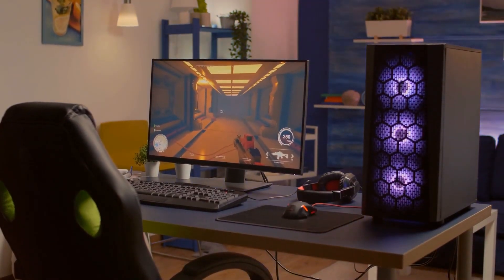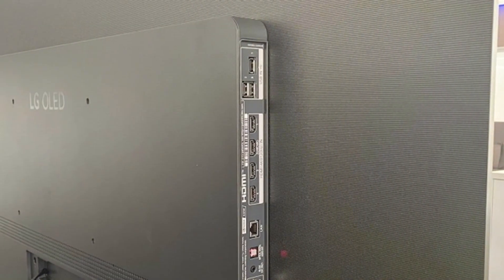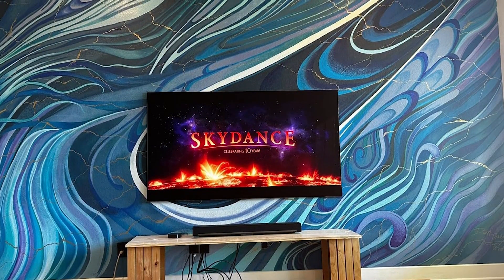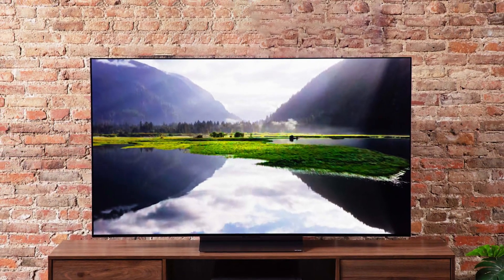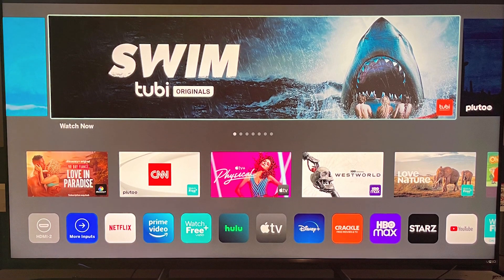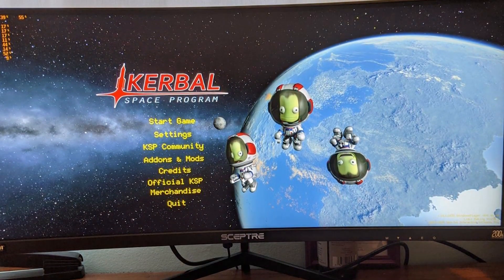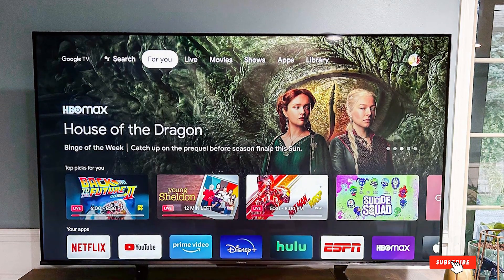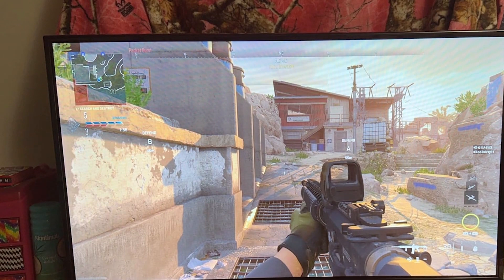No More Lag: 7 Best 4K TVs for Smooth Gaming on a Budget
Top 7 Best Budget 4K Tv For Gaming in 2024

Links to the Best Budget 4K Tv For Gaming we listed in today's Budget 4K Tv For Gaming review video:

1 . LG C3 55-Inch OLED 4K Smart TV

2 . LG G3 55-Inch OLED 4K Smart TV

3 . LG C3 65-Inch OLED 4K Smart TV

4 . VIZIO 50-inch MQX-Series 4K Smart TV

5 . Sceptre 30-inch Curved Gaming Monitor

6 . Hisense 75-Inch U8 Series 4K Google Smart TV

7 . Amazon Fire TV 65" Omni Series 4K UHD TV

What are the Best Budget 4K Tv For Gaming in 2024?

In today's video we reviewed the Top 7 Best Budget 4K Tv For Gaming on the market in 2024. We made this list based on our personal opinion and we ranked them in no particular order, after doing our research based on their prices, quality, durability, brand reputation and many more.

After watching this video you will know which are the best budget, top selling and top rated Budget 4K Tv For Gaming on the market today.

If you choose from this list you can be sure that you buy one of the best Budget 4K Tv For Gaming available today.